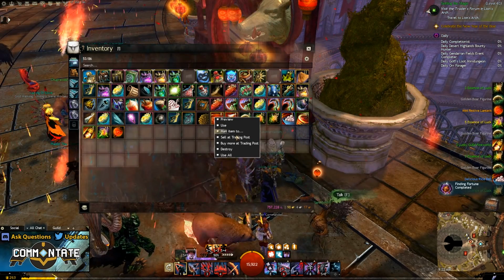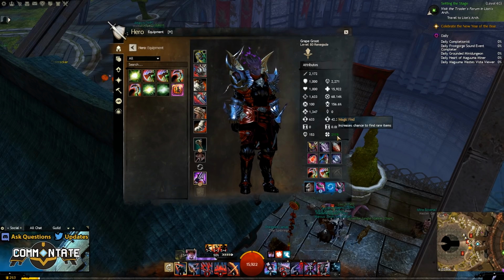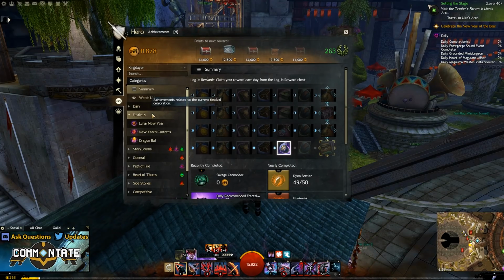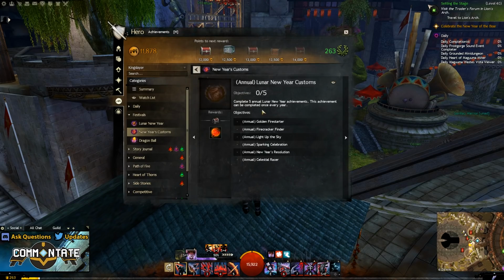Guild Wars 2 - Lunar New Year PSA (2019)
Just a reminder to get in game and get after some easy gold/luck!